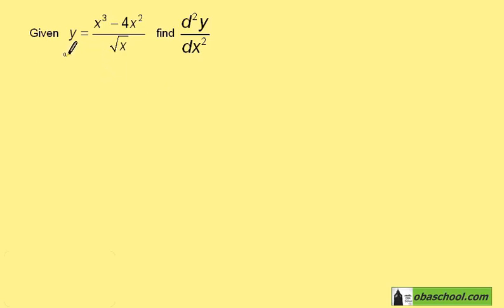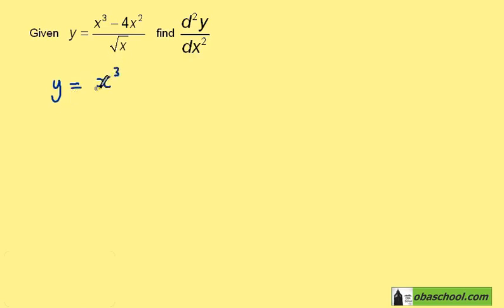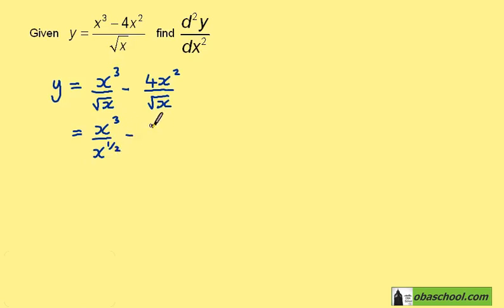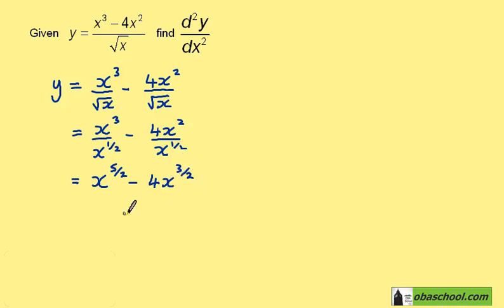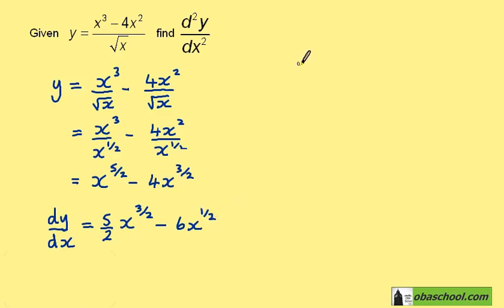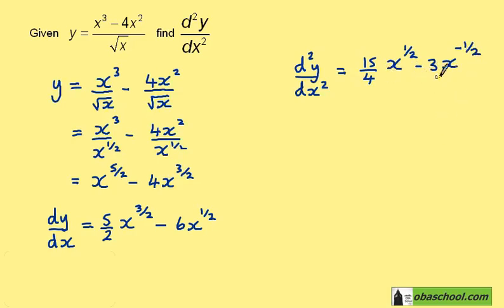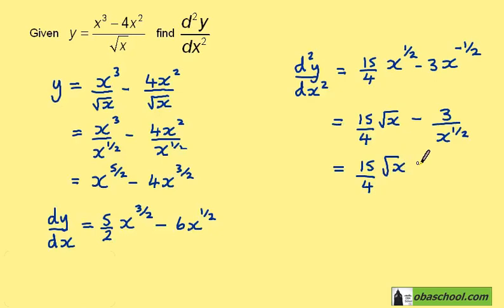Differentiation - 1.54 Second Order Derivative - Second Order Derivative Example 2